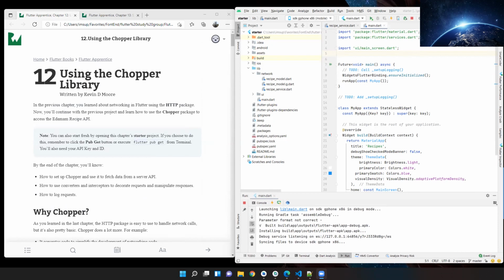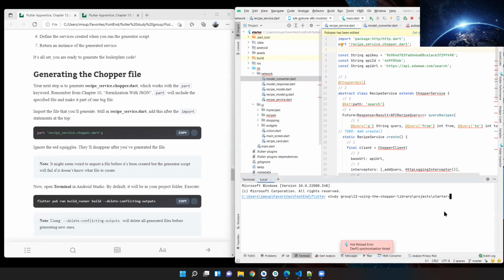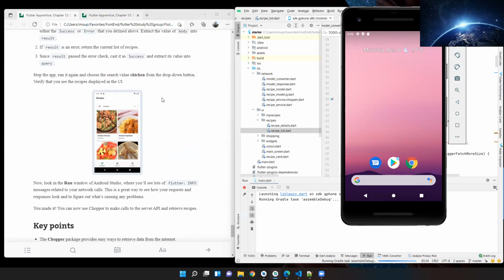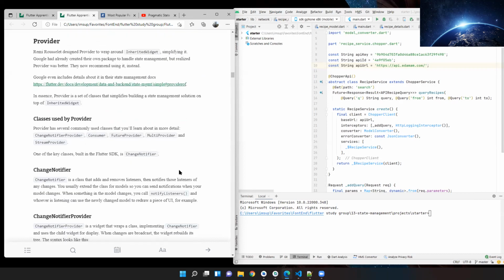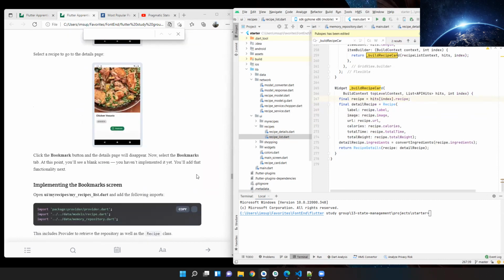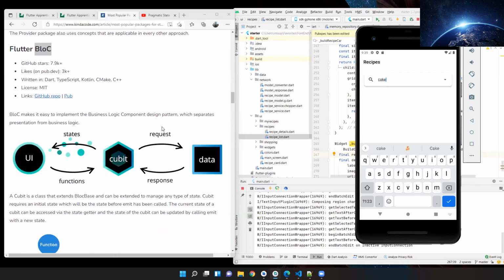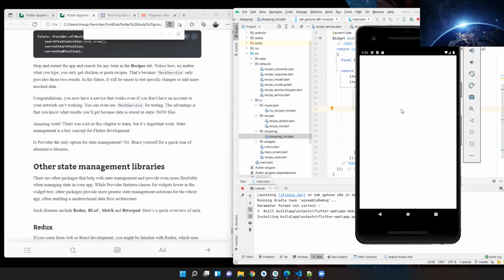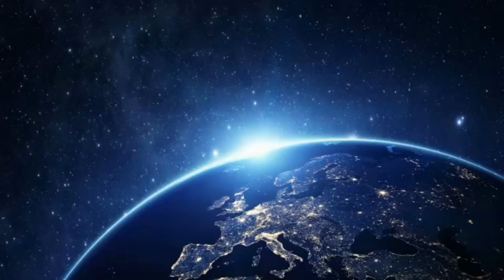Learn Flutter Together - Flutter Apprentice - Chapter 12&13 State Management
Presented by Women Who Code Kuala Lumpur
Speaker: Su, Yong Shean Chong
Topic: Learn Flutter Together - Flutter Apprentice - Chapter 12&13 State Management

Yong Shean is a frontend engineer who has been working full time on Flutter projects for more than 2 years. She often shares about Flutter in talks and blog articles. She is also a director of Women Who Code Kuala Lumpur, a non-profit organisation which aims to empower women to excel in tech, and the organiser of Learn Flutter Together study group.